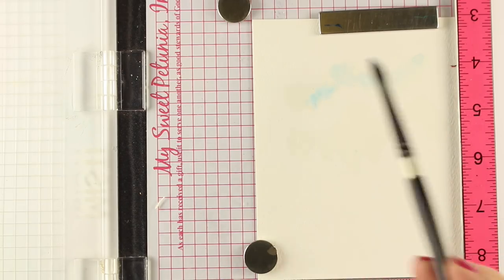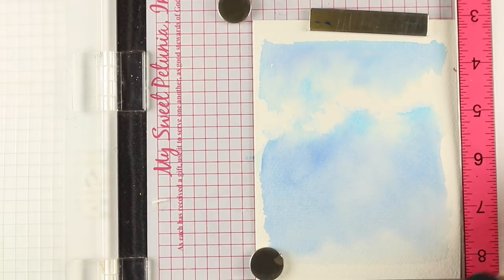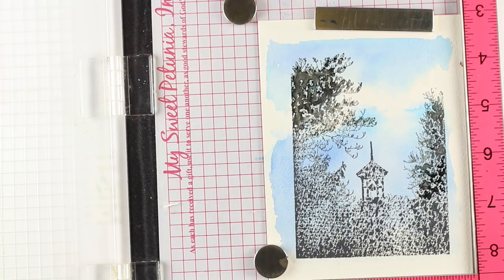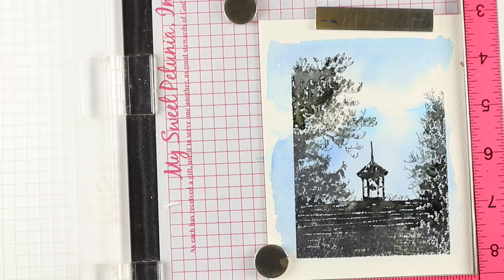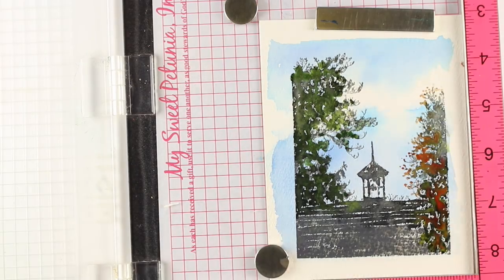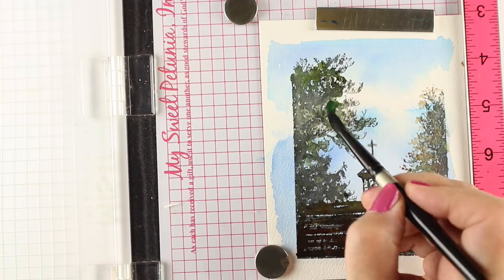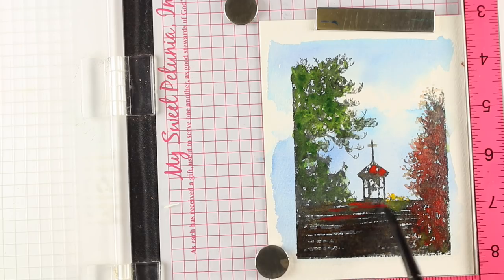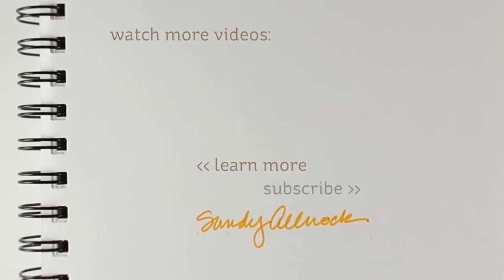Turn a solid stamp into a painting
I've been thinking about solid stamps for a while now - and finally found one to try my idea. It might just change the way you look at silhouette stamps!  Blog post with more info and pinnable images: